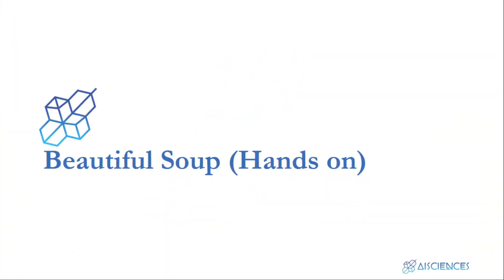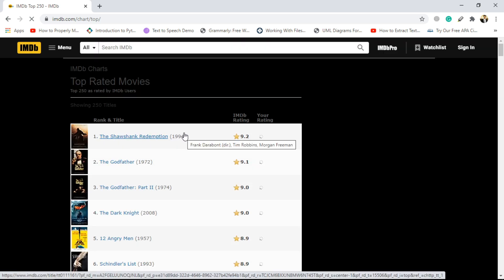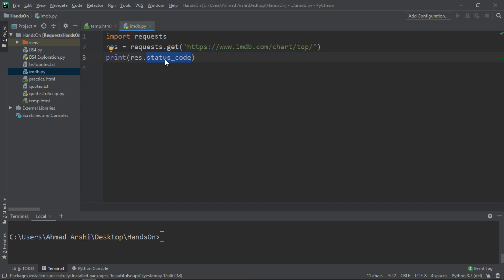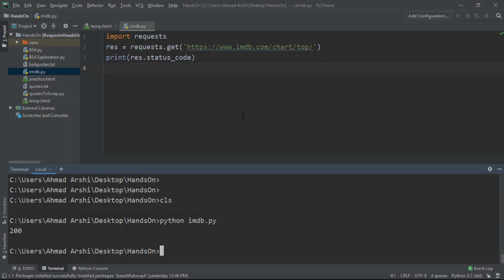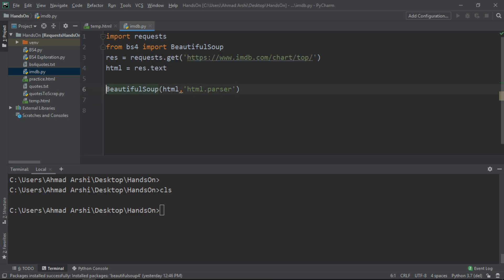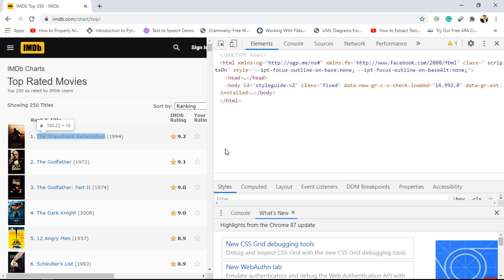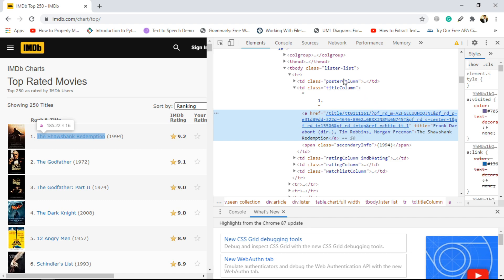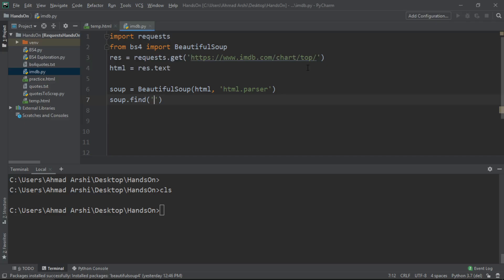Scrape Movie Titles from IMDB in Minutes! | Python Web Scraping Guide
In this video, you’ll learn how to scrape movie titles from IMDB using Python in just a few minutes. We’ll walk you through the entire process step-by-step, from inspecting the IMDB website to writing Python code using libraries like BeautifulSoup and requests. This tutorial is perfect for beginners who want to get started with web scraping or those looking to build a small project for practice. By the end of the video, you’ll know how to extract movie names from a webpage and understand the basics of handling HTML data in Python. It’s a practical and easy-to-follow guide that will boost your coding skills.